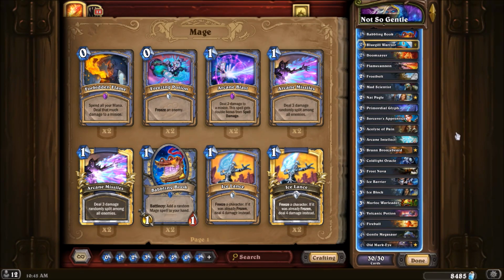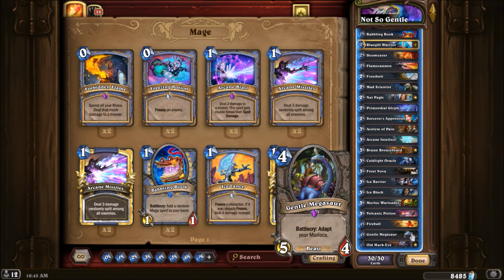[Hearthstone] Not So Gentle (30 Damage Neutral OTK, Thaurissan Fun)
Gentle Megasaur is an interesting card for murloc decks, the ability to adapt to a given situation can be valuable. I like how it enables a 5 card neutral OTK too, which is what we have in this video.

Relying on a particular adaptation for an OTK is fine right? It's discover, so surely it won't take many attempts to pull it off? Yeah well, sometimes RNG can be a cruel mistress. Enjoy.

Cards used: Bluegill Warrior x2, Murloc Warleader, Old Murk-Eye, Gentle Megasaur

Hearthstone is an online collectible card game created by Blizzard, with PvP and PvE content themed around World of Warcraft. OTK refers to one turn kill, a special form of gameplay where you can kill the opponent in a single turn, without relying on minions or weapons on board from a previous turn. OTKs are rarely viable in competitive gameplay, but as the flashy trickshots of the Hearthstone world, they are very entertaining.